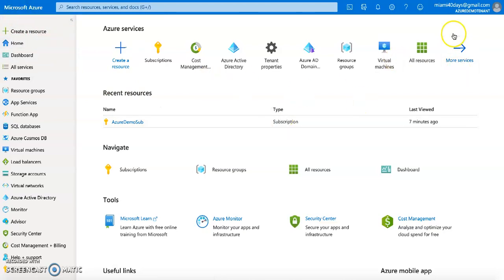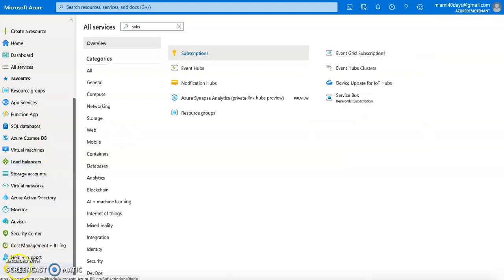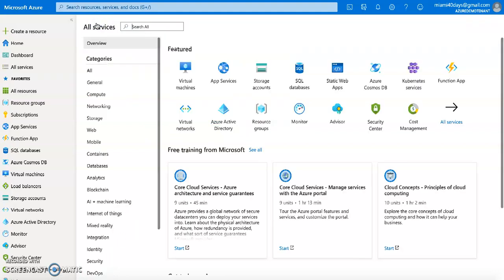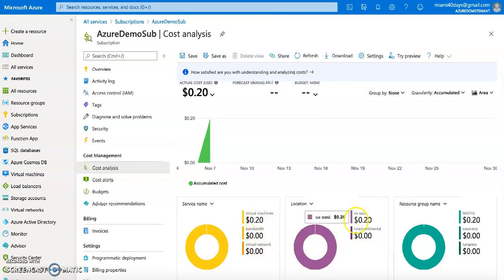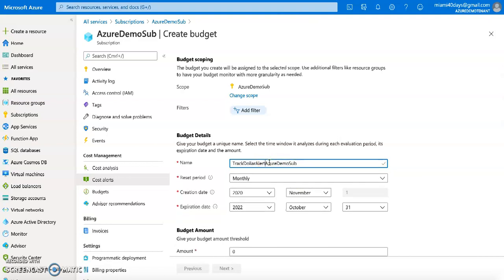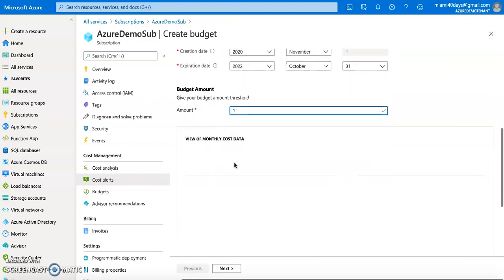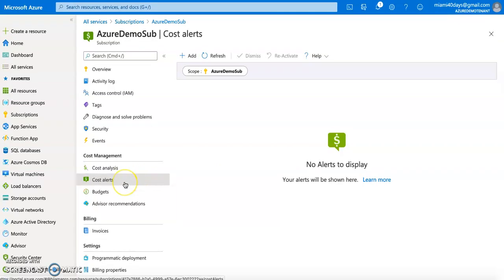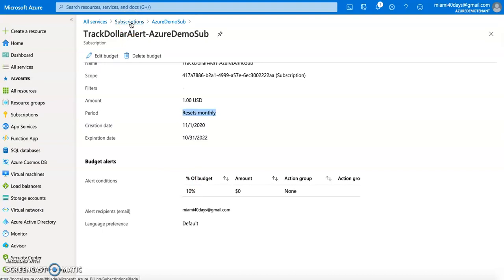6_Microsoft Azure Subscription Dashboard Lab| HandOn|Multiple Subscription in a Tenant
Subscription serves as a single billing unit for Azure resources in that services used in Azure are billed to a subscription. An Azure subscription is linked to a tenant and is used for billing purposes. ... Free Azure accounts can be converted to pay-as-you-go accounts.